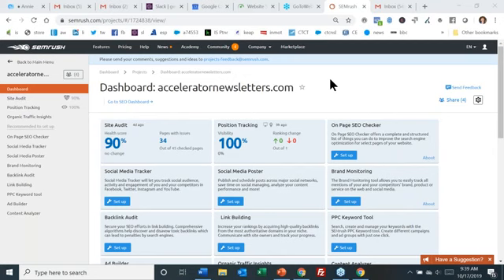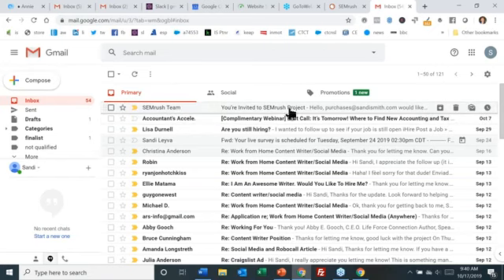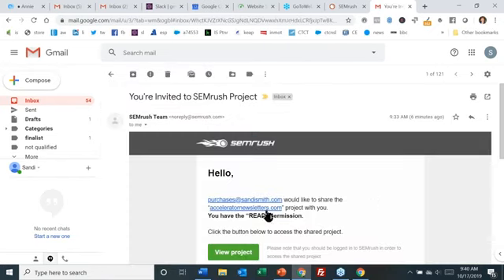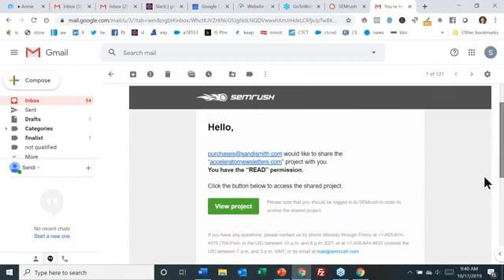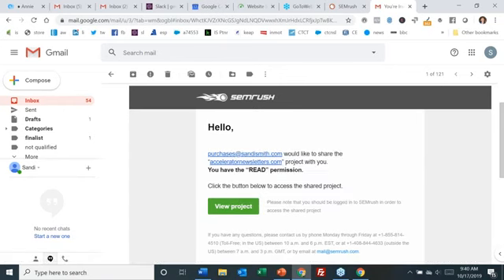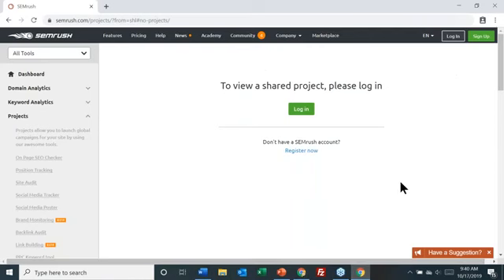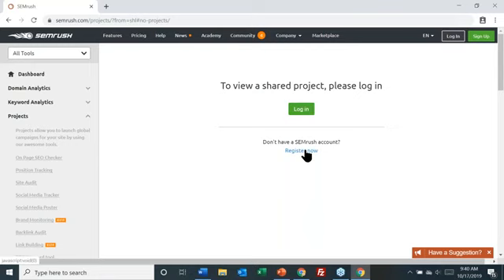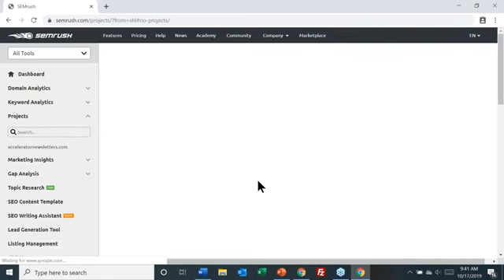How to Create Semrush Account - Semrush Tutorial Signup - Keyword Research Tool Guide